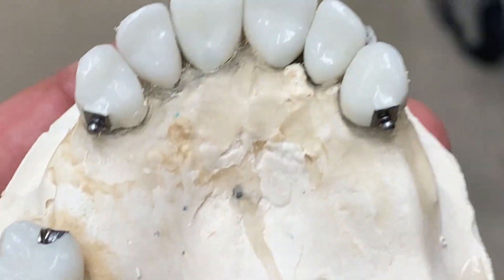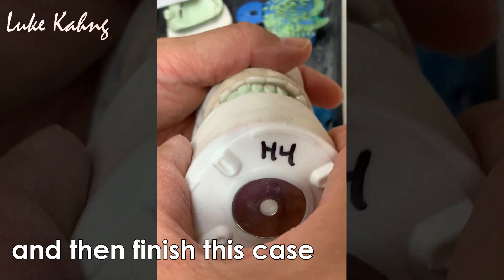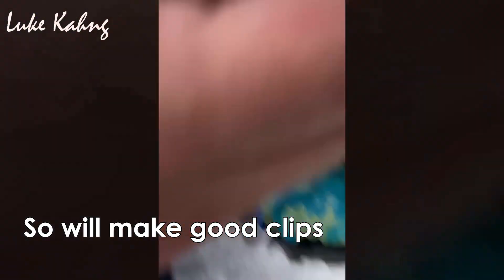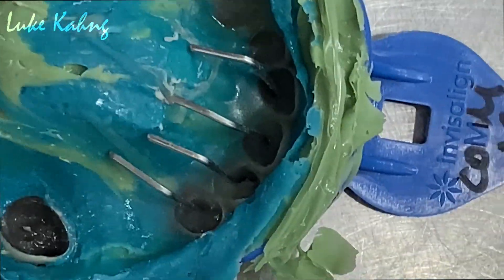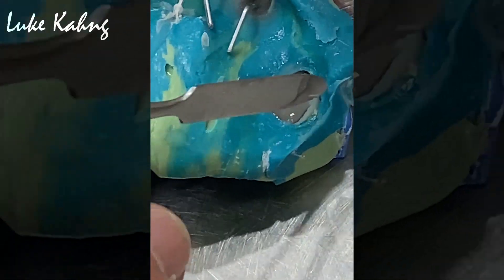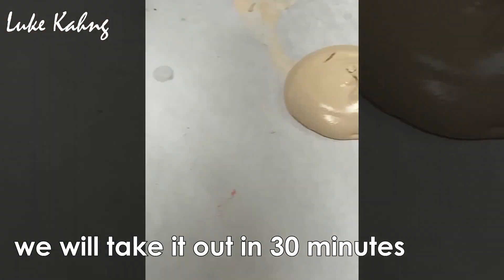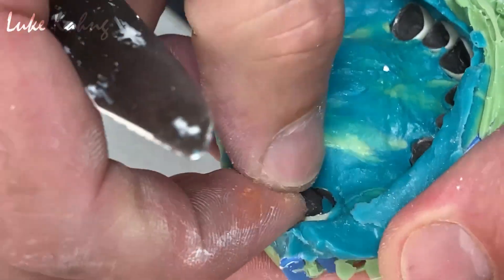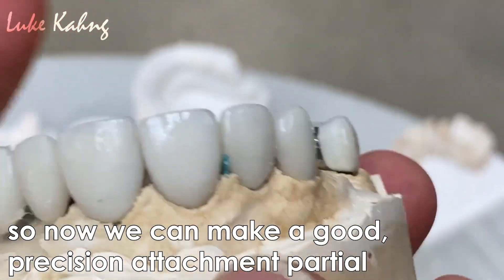Make Precise Models That Ensure Future Partials Made After Metal Ceramics Fit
People often ask me how to take impression from the patient side and then make model from this. In this video I show you how I do it to make exceptionally precise models.